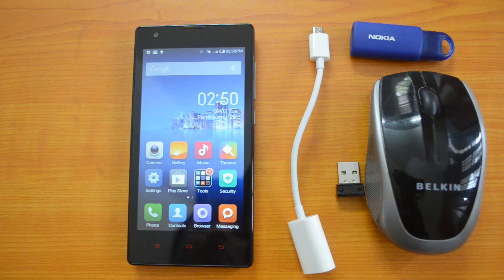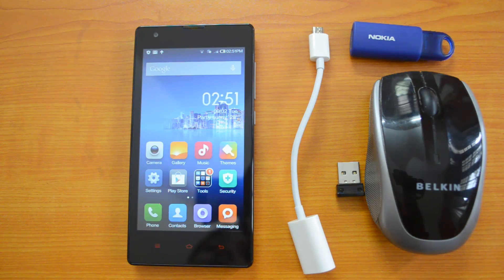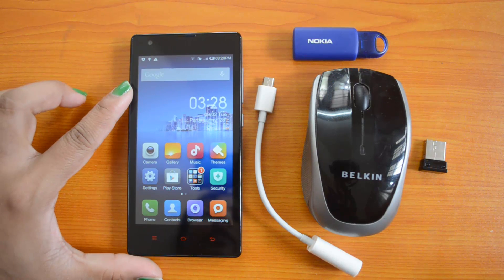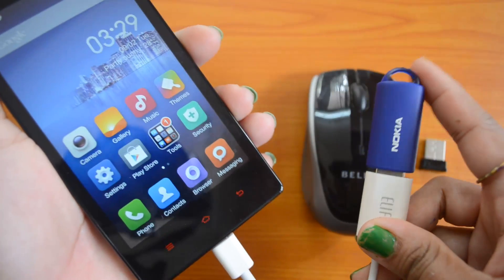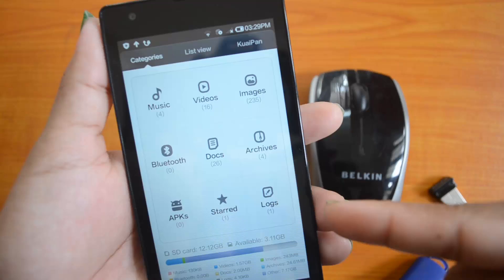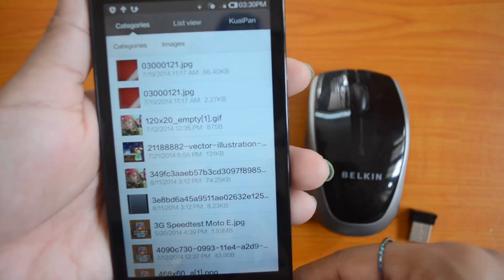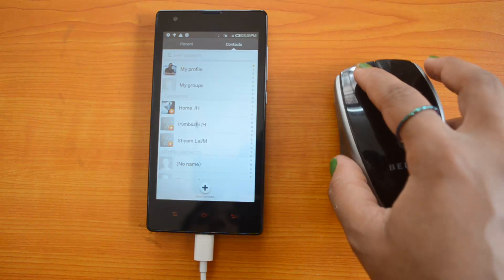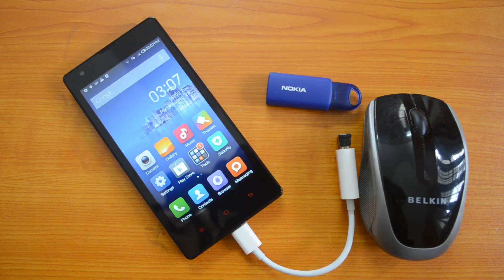USB OTG on Xiaomi Redmi 1S (Hongmi 1S)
Xiaomi Redmi 1S is a entry level phone with a mid range specs and here is the USB OTG functionality check on the device. Using USB OTG you can connect Pen drives and other peripherals.